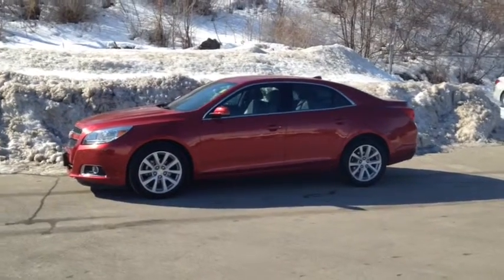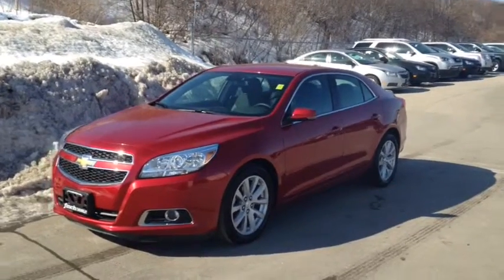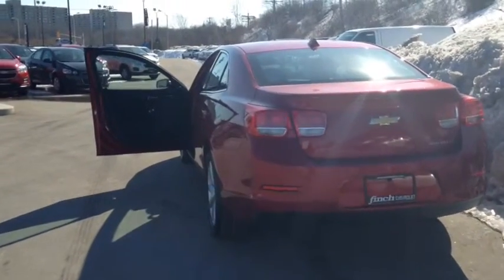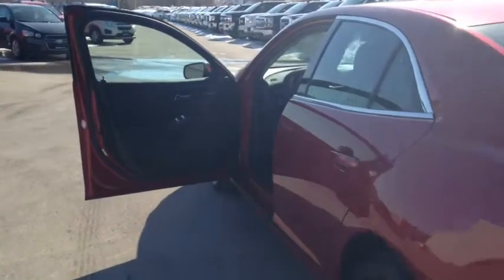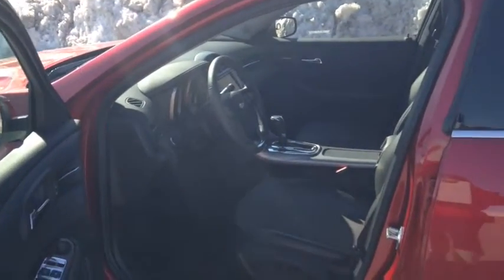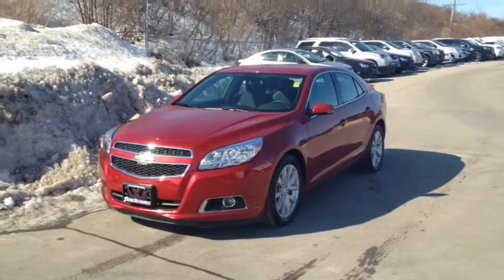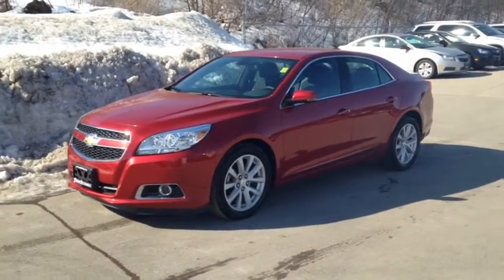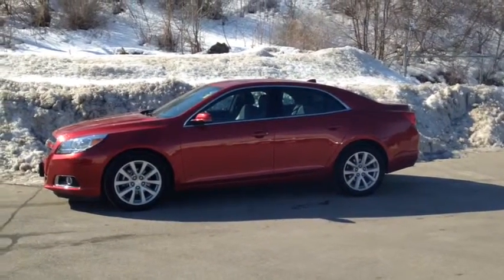2013 Chevrolet Malibu LT